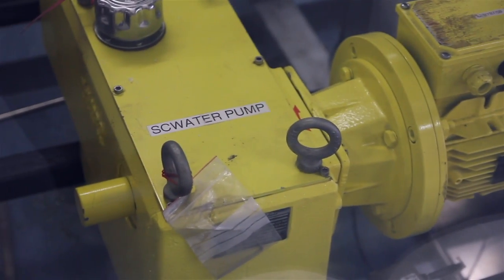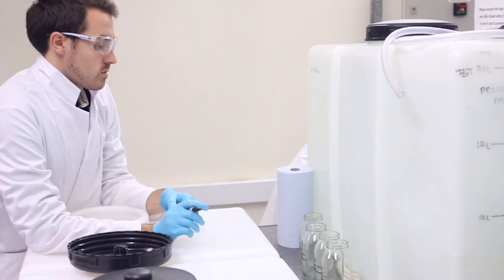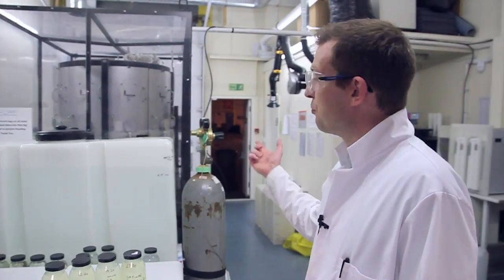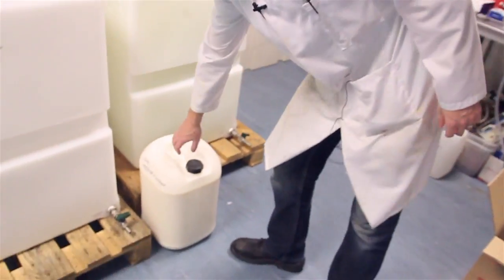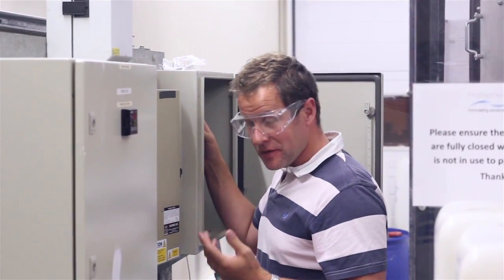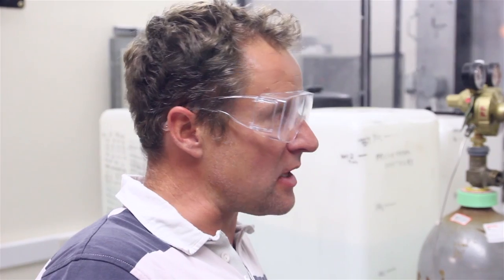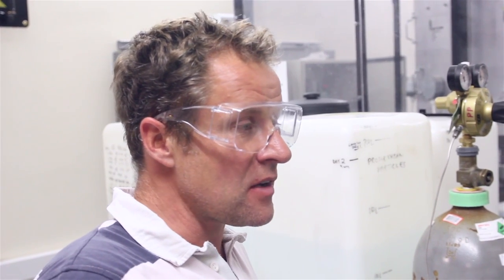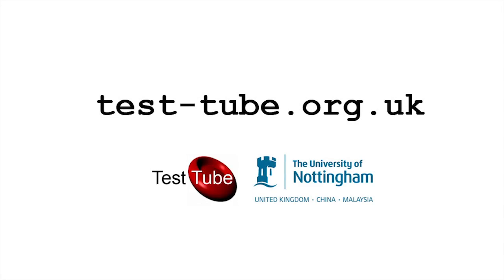Reactor Run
Ed Lester's team run their nanoparticle reactor for four days - but will it work?

Ed works at the University of Nottingham. Promethean Particles is a spin-out company based on his breakthroughs.

This film was shot and edited by James Hennessy.